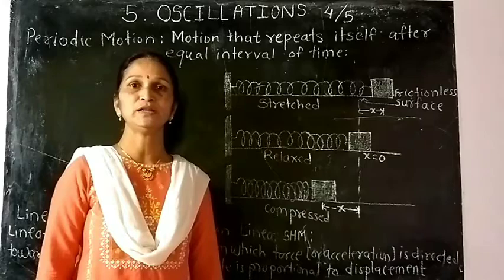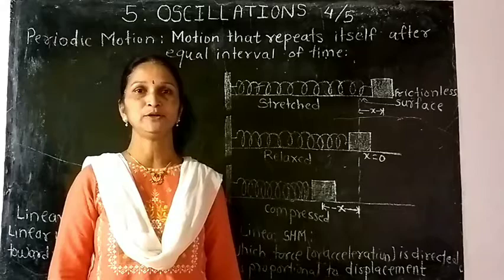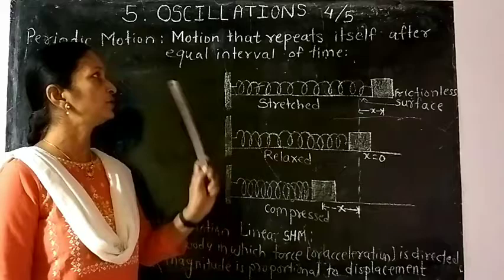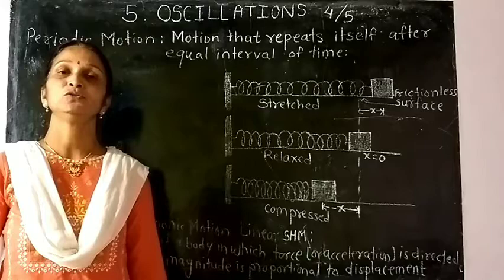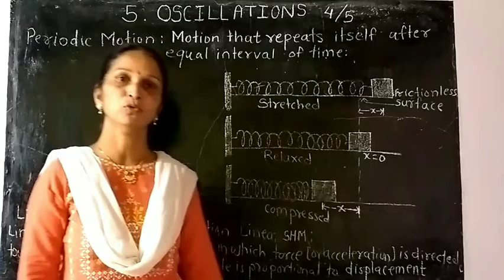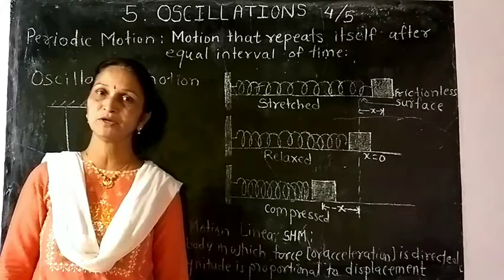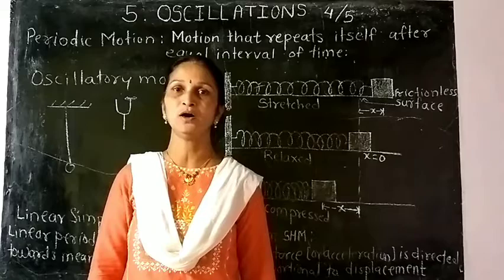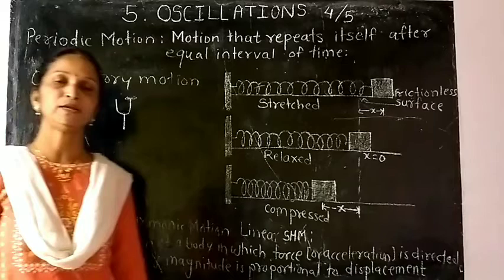Oscillations :Video 1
Oscillations - Linear SHM - Differential Equation of Linear SHM